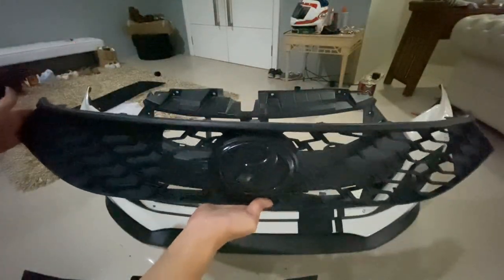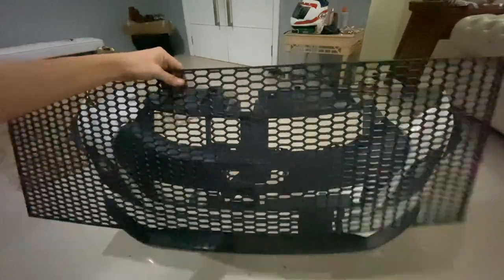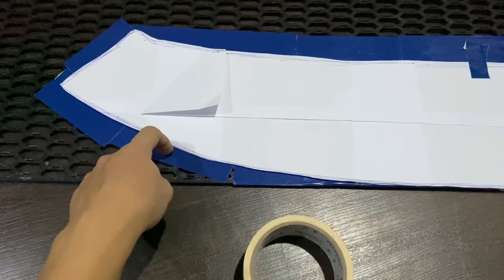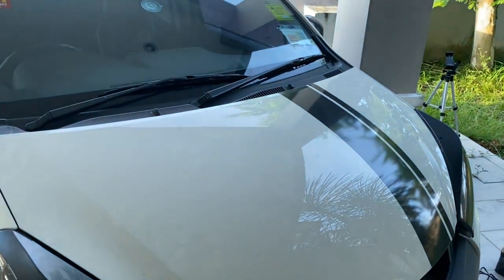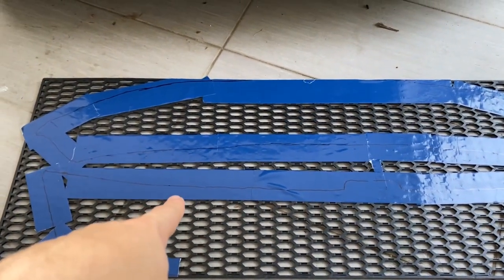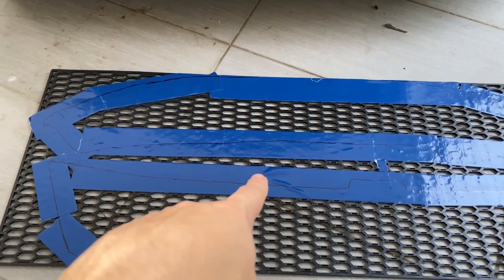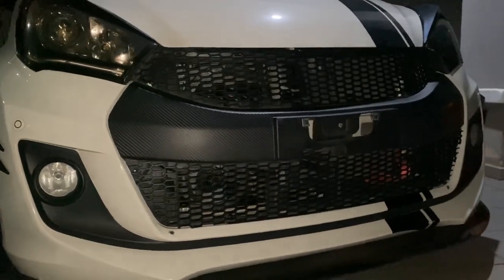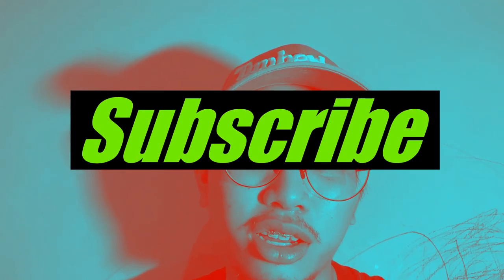Pasang honeycomb grill dekat Myvi aku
Decided to change my myvi grill.